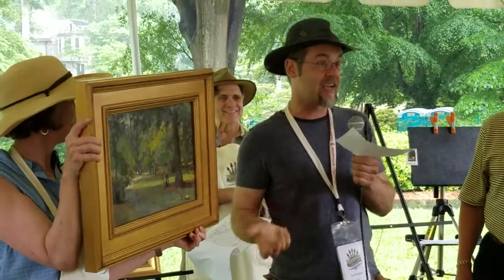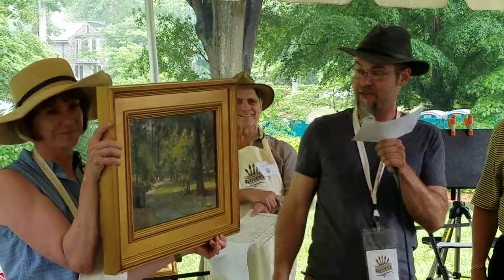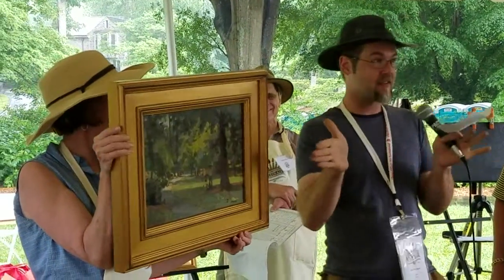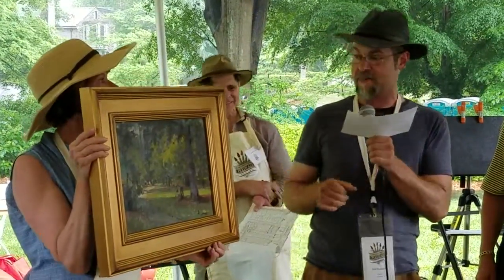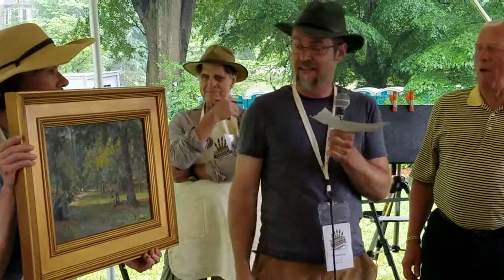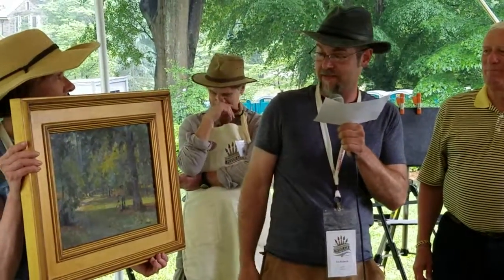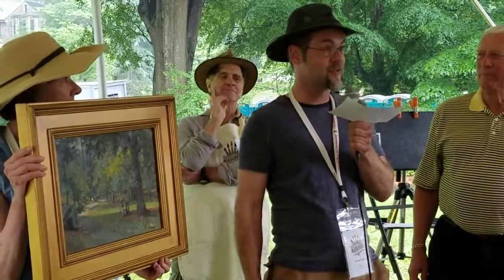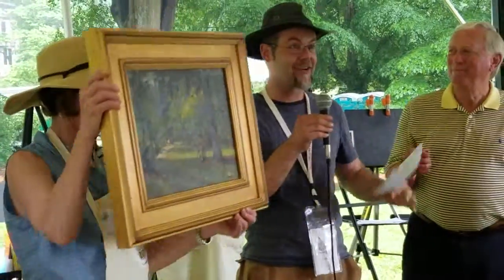2016 Olmsted Plein Air Paint Quick Auction, Jim Richards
2016 Olmsted Plein Air Paint Quick Auction, Jim Richards

This video was shot during the Paint Quick auction on Sunday, May 1, 2016. Dozens of gorgeous paintings from the 2016 Olmsted Plein Air Invitational are still available (you can search for artwork by artist name)

In just two years, the Olmsted Plein Air Invitational has established itself as one of the great plein air shows in America, if not the world. From April 25 - May 1, 2016 thirty-five (35) of the top plein air artists painted at some of Atlanta's most iconic locations including Shops Buckhead Atlanta, the Atlanta History Center, the Atlanta Botanical Garden and historic Olmsted Linear Park. Proceeds from the sale of the art go to support the Olmsted Linear Park Alliance.

About Urban Explorers of Atlanta
UXATL is an adventure-based social club. The Olmsted Plein Air Invitational was one of our community service projects for the second year in a row in 2016.